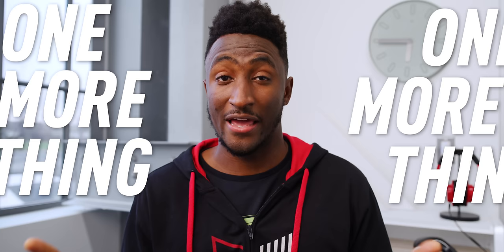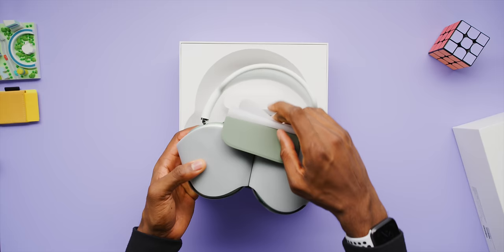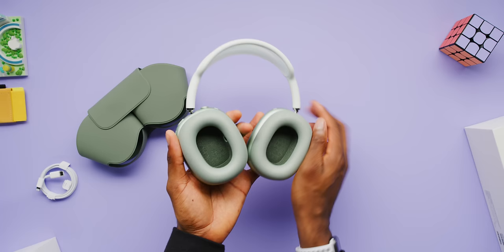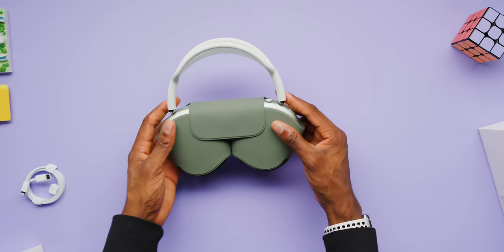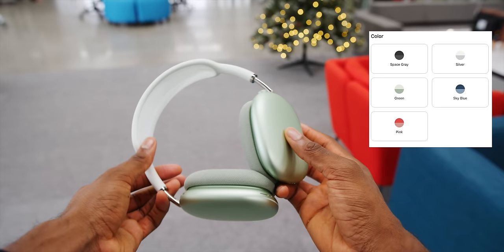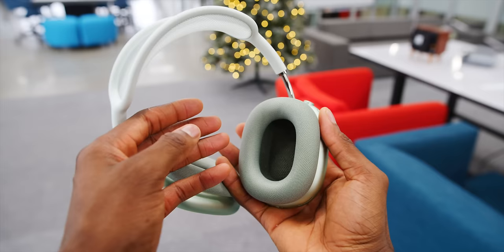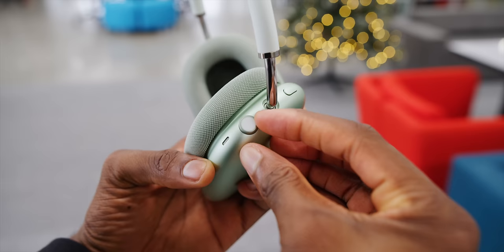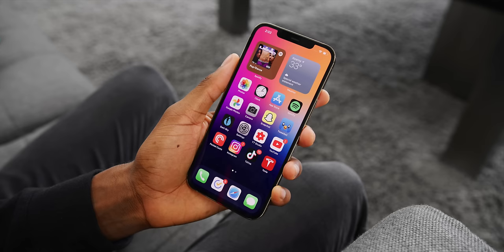AirPods Max Unboxing & Impressions: $550?!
AirPods Max: Apple just dropped a surprise set of $549 ultra premium noise cancelling headphones. This is everything you need to know!

Headphones provided by Apple for review.